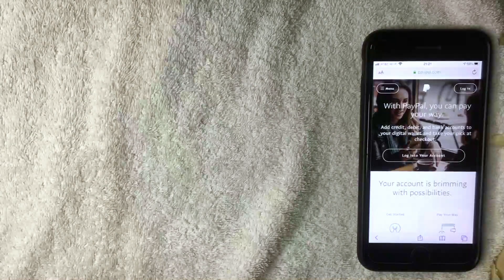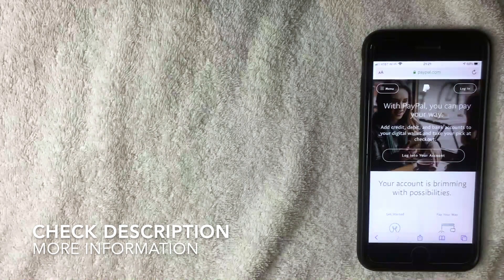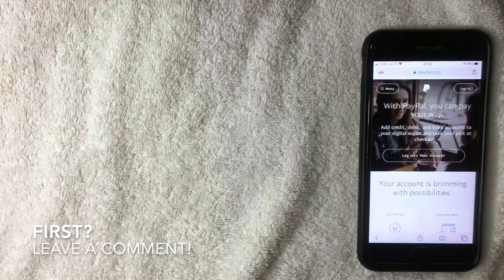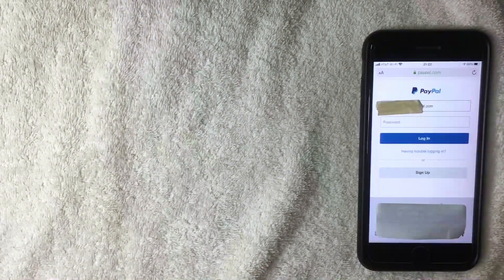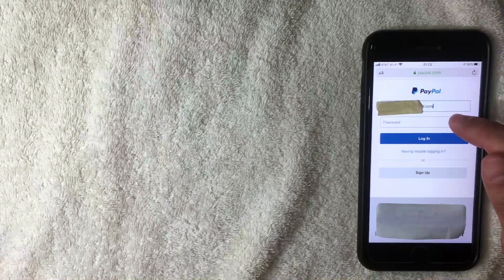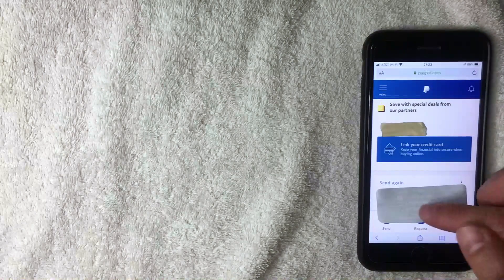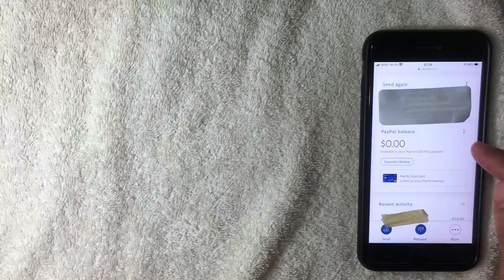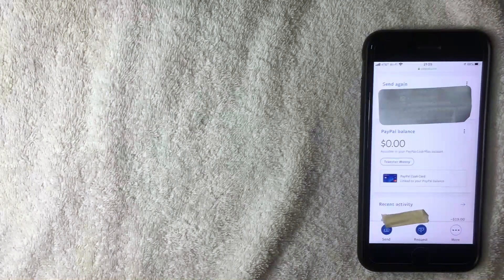✅ How To Check Paypal Balance On Mobile Website 🔴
PayPal Holdings Inc trading as PayPal, is an American company operating a worldwide online payments system that supports online money transfers and serves as an electronic alternative to traditional paper methods like checks and money orders. The company operates as a payment processor for online vendors, auction sites, and many other commercial users, for which it charges a fee in exchange for benefits such as one-click transactions and password memory. PayPal's payment system, also called PayPal, is considered a type of payment rail.

Established in 1998 as Confinity,PayPal had its initial public offering in 2002, and became a wholly owned subsidiary of eBay later that year.[13] eBay spun off PayPal in 2015.[14]The company ranked 222nd on the 2018 Fortune 500 of the largest United States corporations by revenue